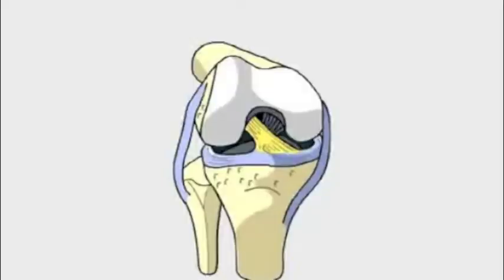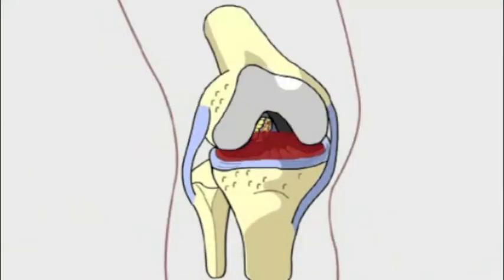ACL injury, Knee Valgus